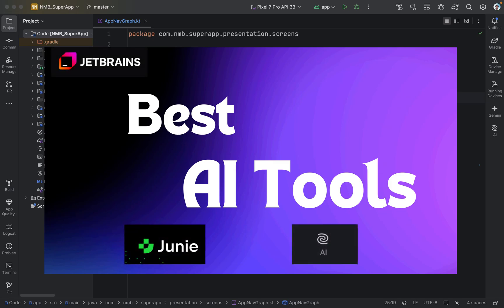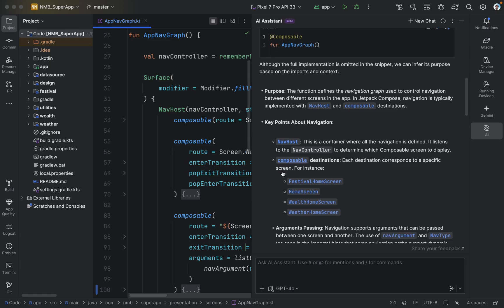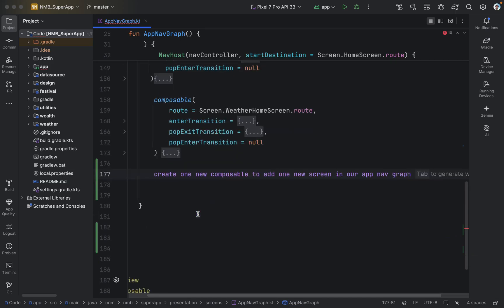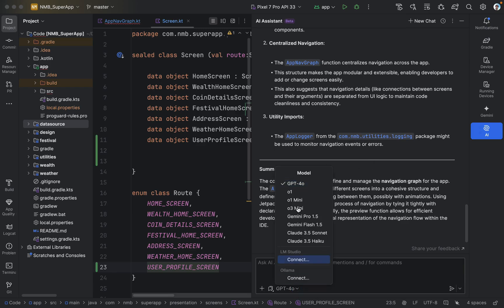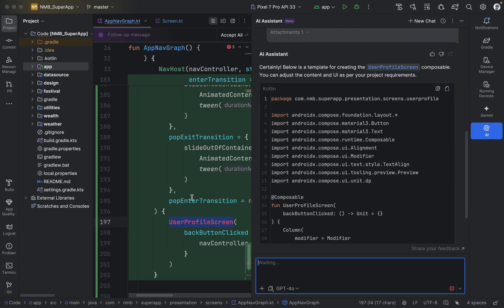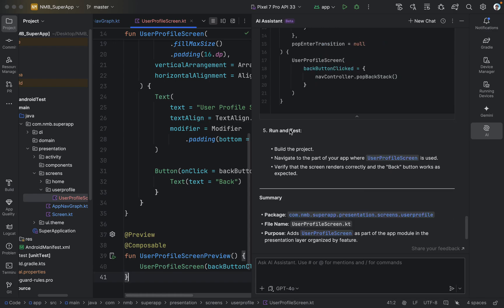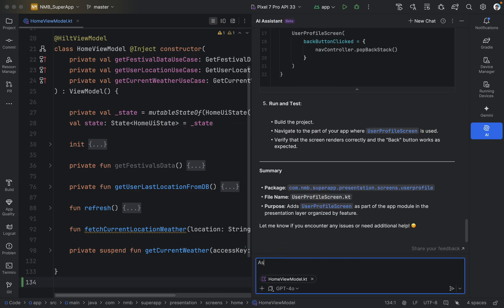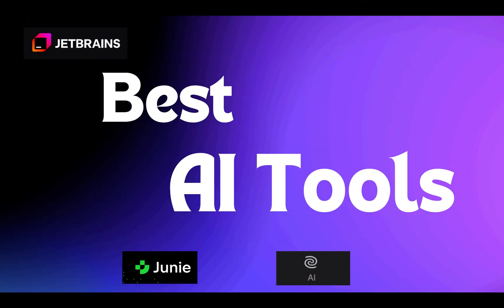AI Assistant in Android Studio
​ @JetBrainsTV   's AI Assistant is an AI Coding agent, we can use this in any JetBrains IDE including Android Studio

It helps Android Engineers to increase the productivity.

In this video we will see how it can do wonders to speed up one Developer's speed with precision.

If you are a fan of InetlliJ, you can use Junie (AI Coding Agent)
we have covered Junie usage as well, do checkout this video

Please drop a comment after you watch this video - your thoughts.